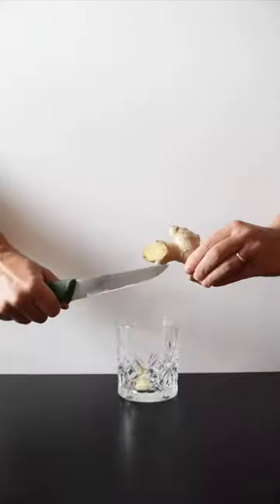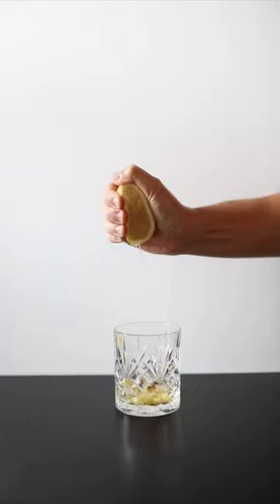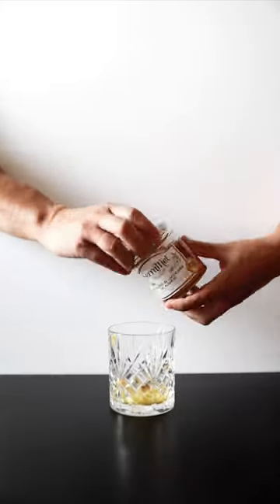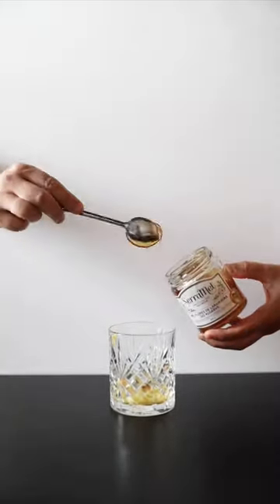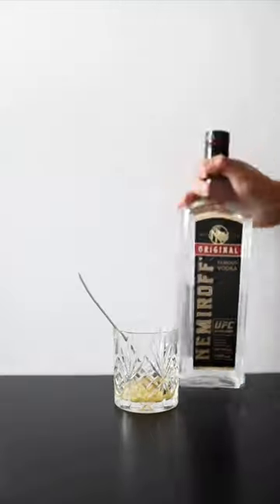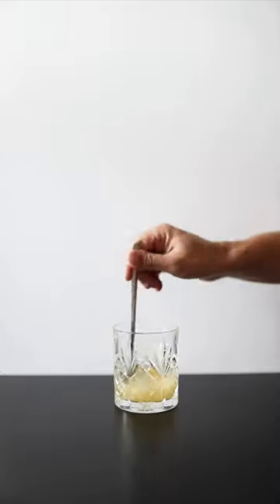ALL YOU NEED IS FEW INGREDIENTS. THE EASIEST SPICY COCKTAIL EVER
Recipe:
2 slice of ginger
20 ml of honey
30 ml of lemon juice
45 ml of vodka
Ginger beer on the top
Mush ginger, add all other ingredient, except ginger beer and mix it well with spoon. A
Add ice.
Top ginger beer.
Decorate cocktail with lemon, ginger and mint. Enjoy))